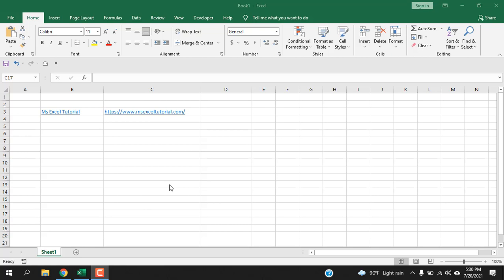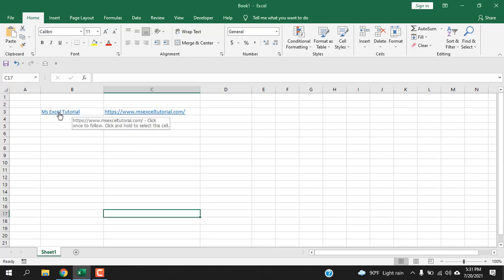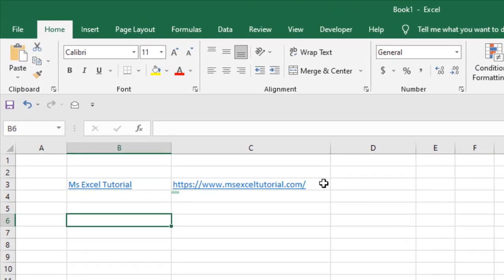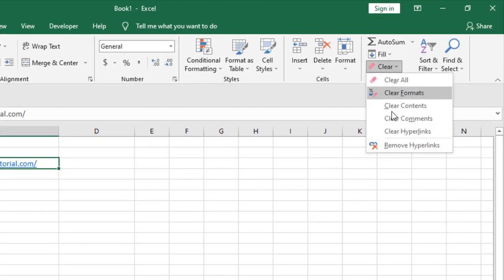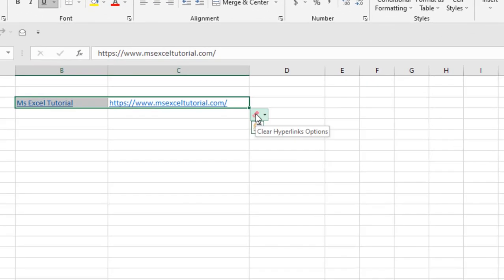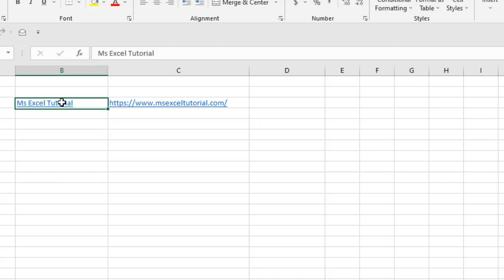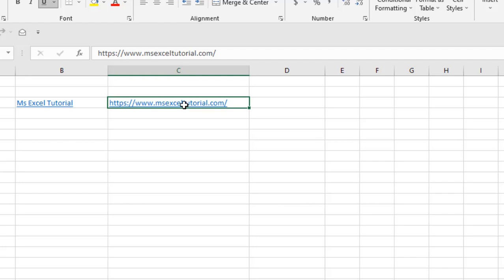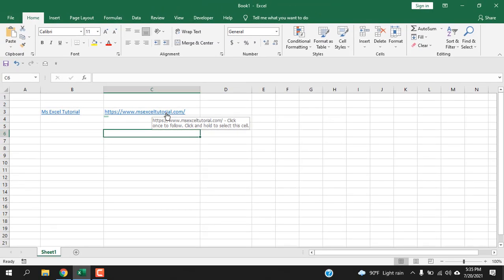How To Quickly Remove Hyperlinks in Excel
In this quick excel tutorial I’ll show you how you can remove hyperlink in excel. Whenever you click on a hyperlink, you’ll be redirected to the website automatically. But sometimes we don’t want it. That’s why in this tutorial I’ll demonstrate how you can remove hyperlink in the quickest way. Also, I want to keep the hyperlink formatting. So, follow the below procedure to remove hyperlink and keep the blue font and underline.
Follow the instructions below to remove hyperlink and keep the formatting.
Step 1: Select the data range where you want
Step 2: Under the home tab click on clear dropdown.
Step 3:  Click on Clear Hyperlink
Done. This is how you can quickly remove hyperlink and keep the hyperlink formatting.